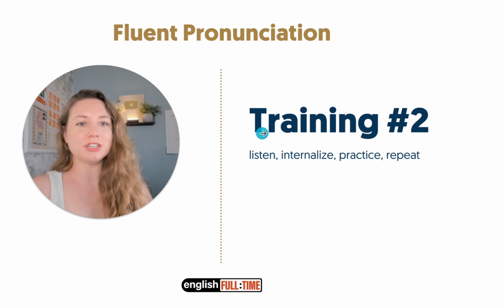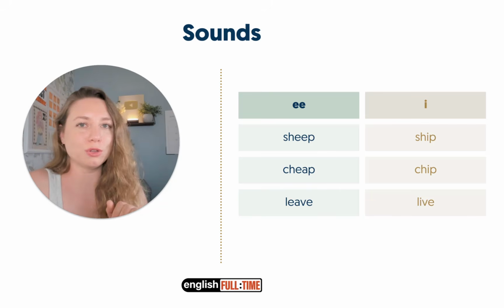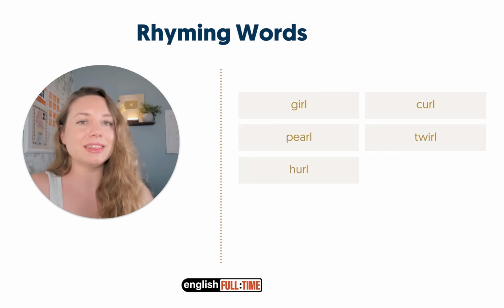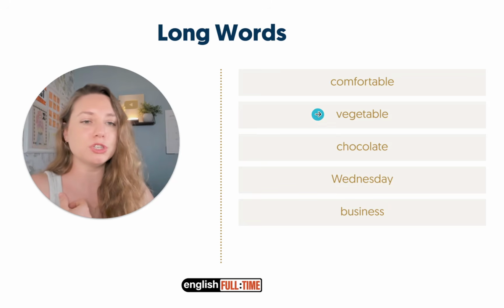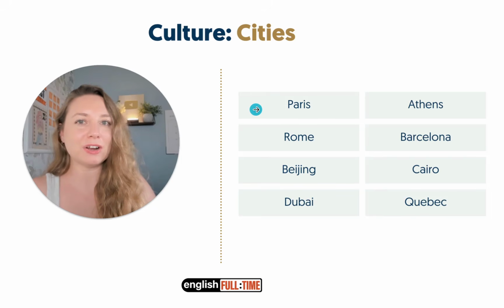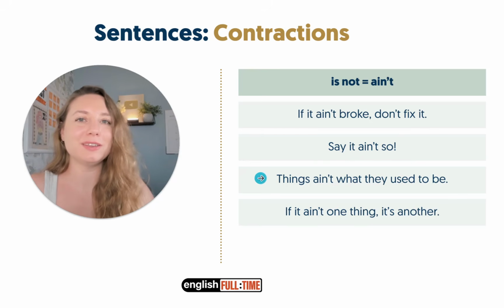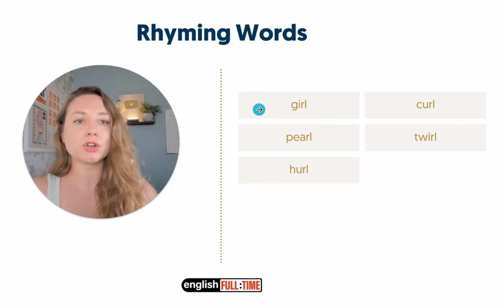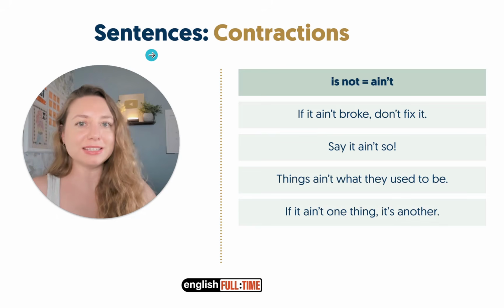Episode 2: Fluent Pronunciation Training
In this lesson, you'll train your ears to improve your English pronunciation and speaking skills. Most students repeat what they hear too quickly, but good pronunciation starts with careful listening. When you train your ears to hear English more accurately, speaking naturally becomes much easier over time.

TIMESTAMPS:
00:00 Introduction
00:29 ee vs i vowel sounds
02:05 Rhyming words practice
03:25 Skill practice (Silent B)
03:59 Long words
05:50 Culture - Pronouncing world cities
06:26 Fixed phrases (Opposites)
06:50 Sentences (Contractions)
08:35 Full pronunciation practice (no explanations)
10:52 English Life Community
11:42 Sound Bank pronunciation course
12:15 FREE starter pack

WHAT WE PRACTICE IN THIS TRAINING
Sounds : ee - i
sheep - ship
cheap - chip
leave - live

Rhyming Words
girl
pearl
hurl
curl
twirl

Skill practice: Silent B
climb
numb
womb
comb
lamb
debt
doubt
subtle

Long Words
comfortable
vegetable
chocolate
Wednesday
business

Culture: Cities
Paris
Rome
Beijing
Dubai
Athens
Barcelona
Cairo
Quebec

Fixed Phrases: Opposites
black and white
right and wrong
hot and cold
in and out
give and take

Sentences: Contractions (is not = ain't)
If it ain’t broke, don’t fix it.
Say it ain’t so!
Things ain’t what they used to be.
If it ain’t one thing, it’s another.

🌎 OUR STUDENTS

10 THINGS ABOUT ME

1. I was born in California, USA
2. I went to study abroad in Argentina in 2013
3. I met my husband Renzo in Argentina
4. We got married 5 months after we met!
5. We lived about 5 years in Argentina then started traveling
6. I started English Full:Time in 2016
7. Ren & I now live in California and have two amazing kids
8. We travel as much as we can (especially to Argentina!)
9. I speak Spanish fluently
10. I drink "mate" 🧉 every day!